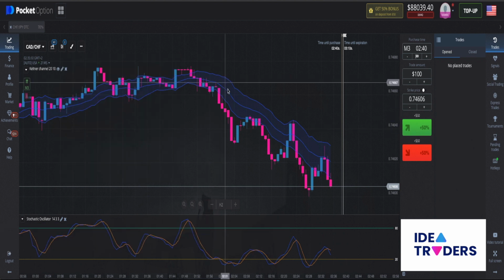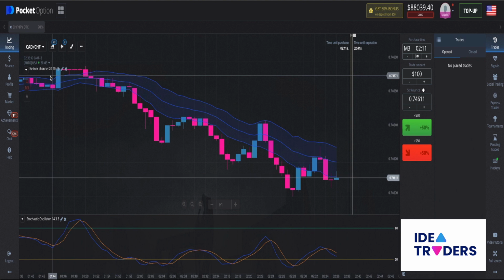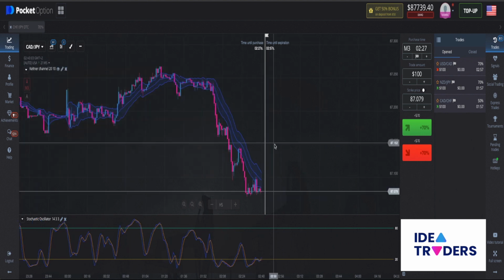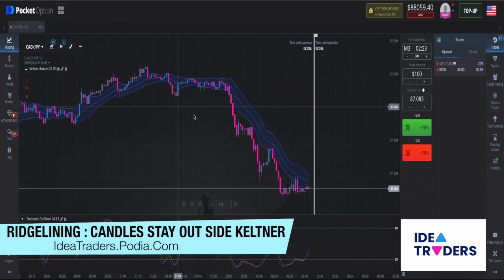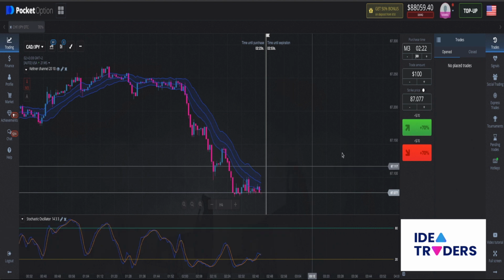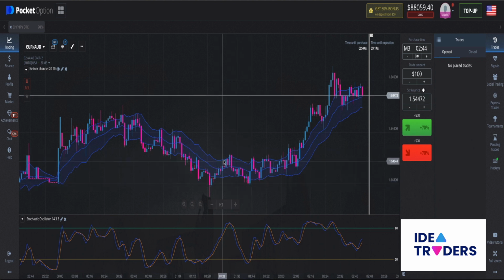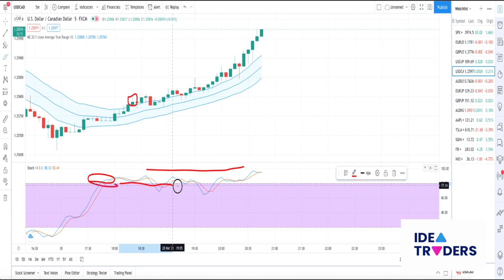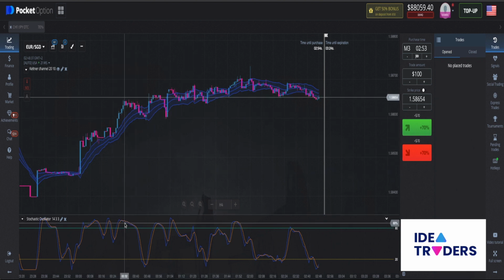KO Strategy Part 2, Keltner Channel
Learn to tweak out Keltner Channel for better wins!